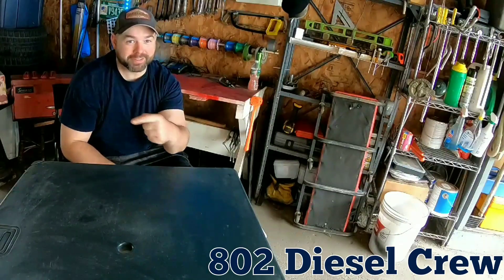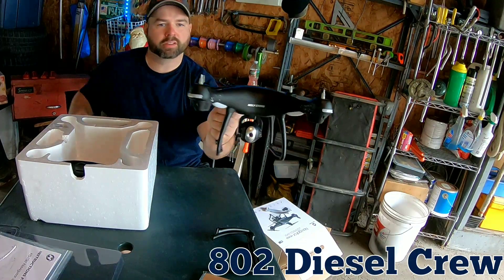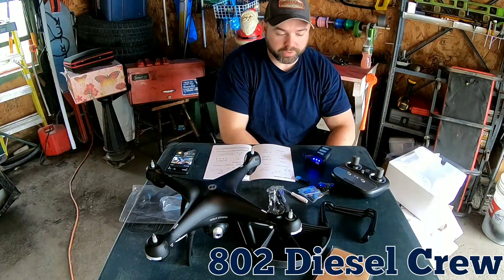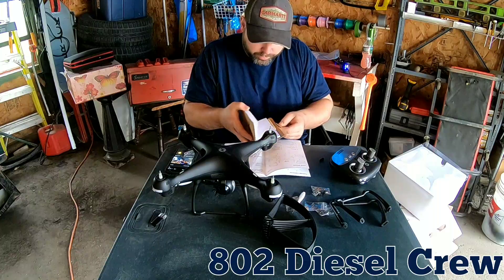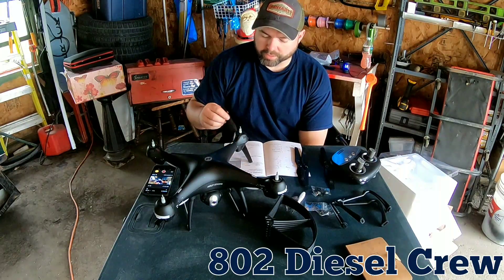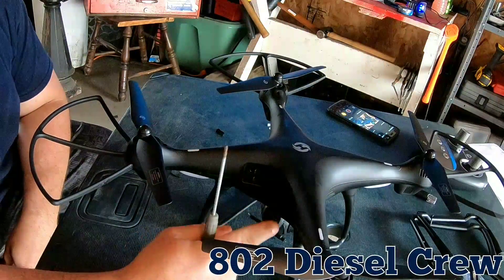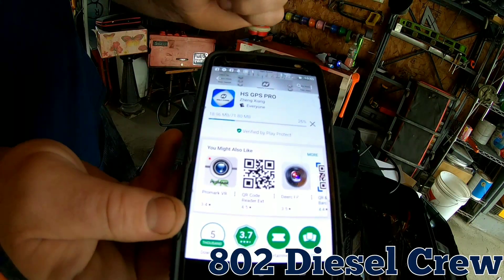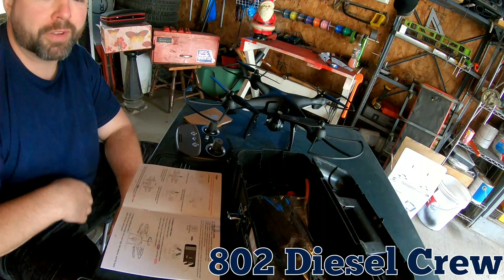Quadcopter Holy Stone HS 100 Navigator Drone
Today I Built my First Drone